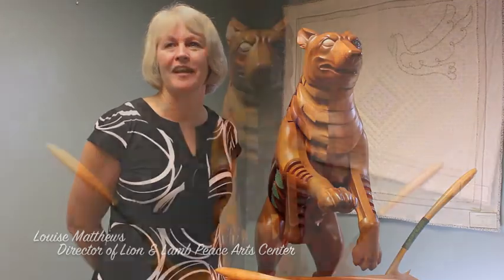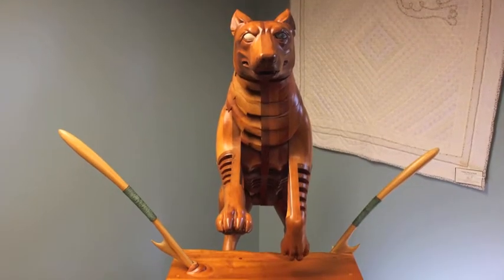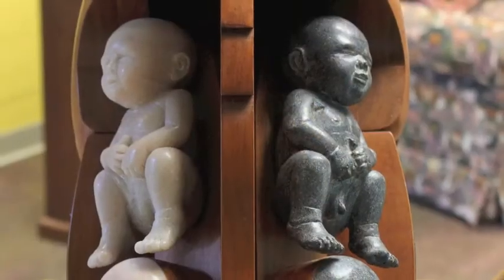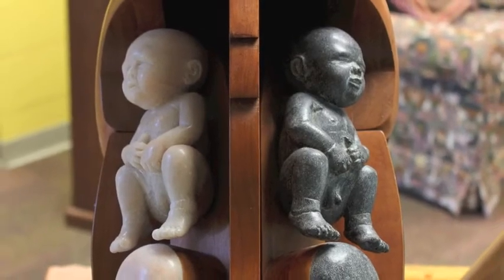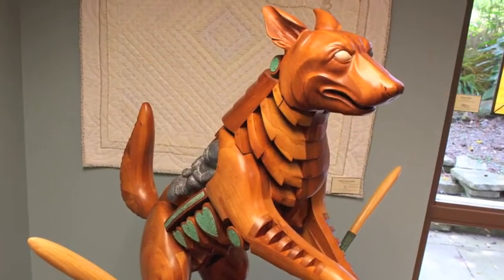American She-wolf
This wood and marble sculpture at The Lion and Lamb Peace Arts Center invites conversations about caring for the vulnerable among us.